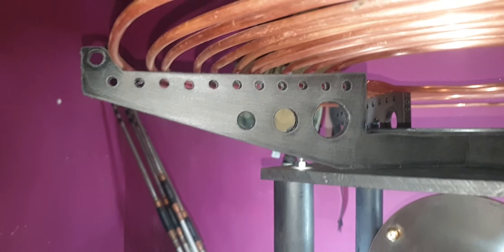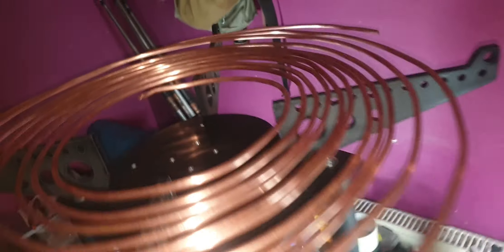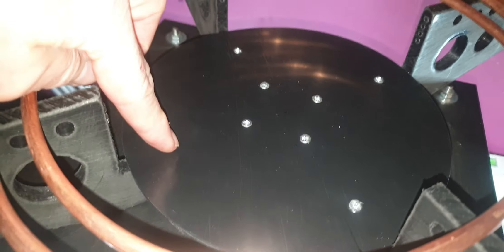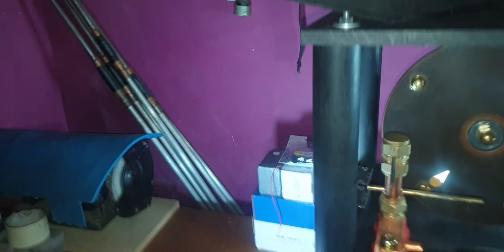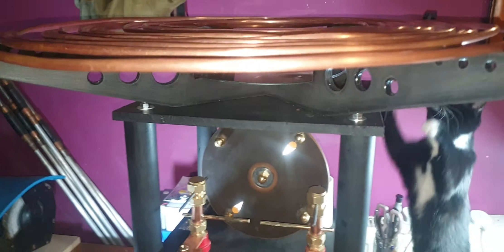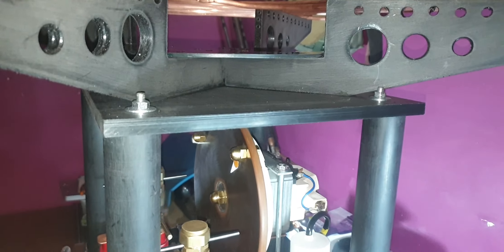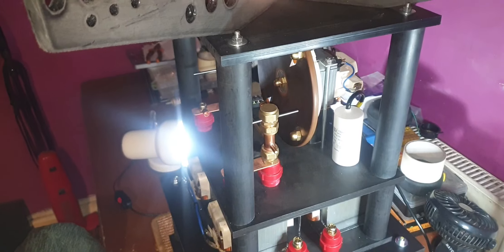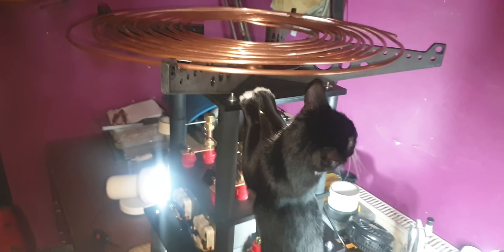Tesla coil part 5 . the primary .